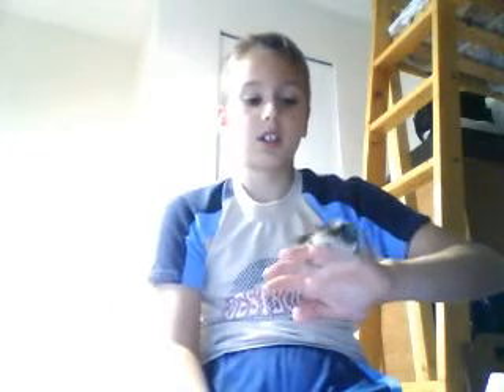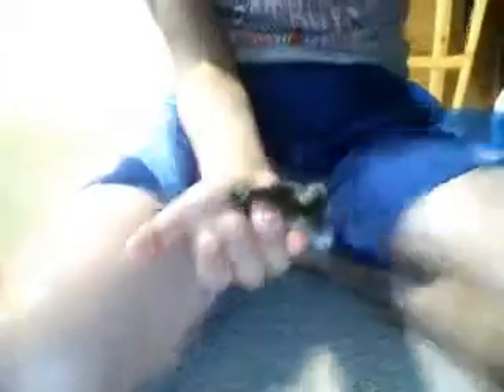Hamster care: Ep 22 how to keep your hamster occupied in your hand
HamsterMan661's webcam video July 20, 2011 09:06 AM